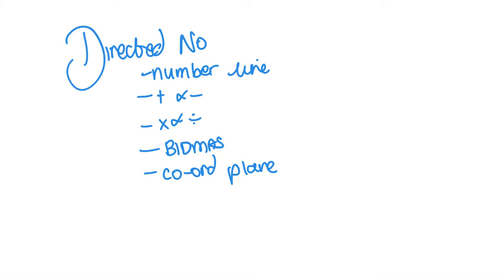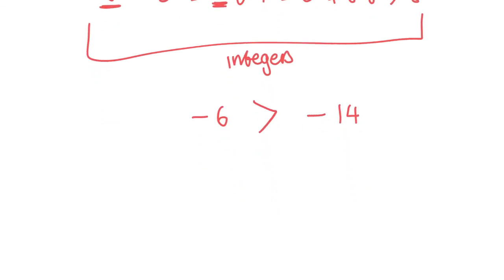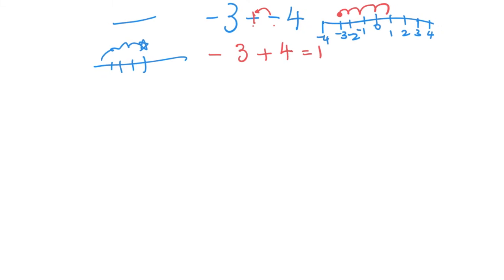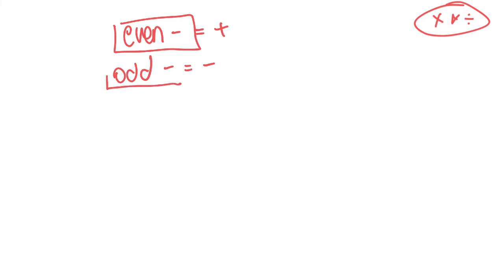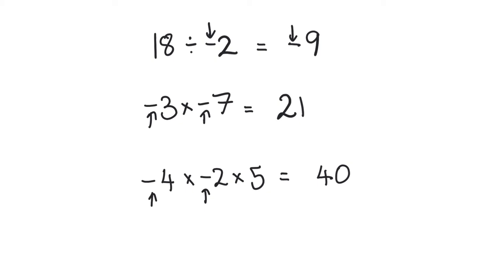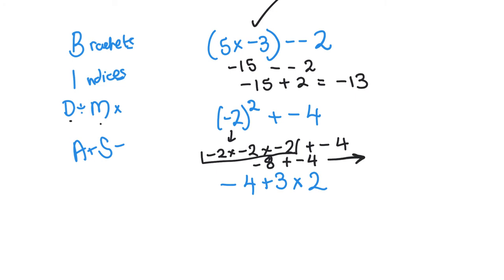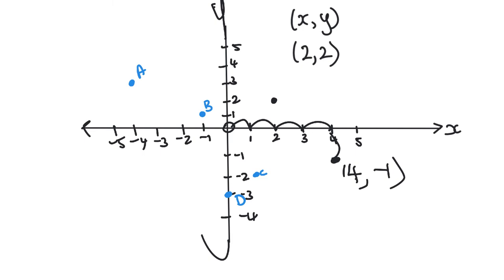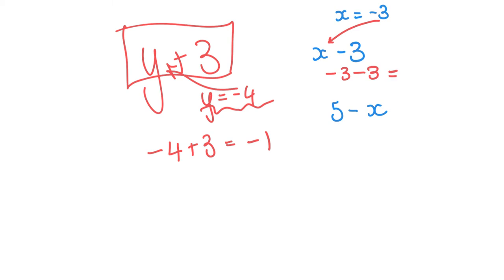Year 7 Directed Numbers in 12 Minutes (LearningBFF) | Australian Maths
*** 8:16 it should be -2 x -2 = 4
Then 4 + - 4 = 0
:) Sorry I make a mistake - thank you to my Year 7s for picking it up!

In this video your LearningBFF will take you through the whole Year 7 Directed Numbers course in less than 15 minutes!!
Perfect if you are studying Directed Numbers in high school or middle school and need to cram the night before!